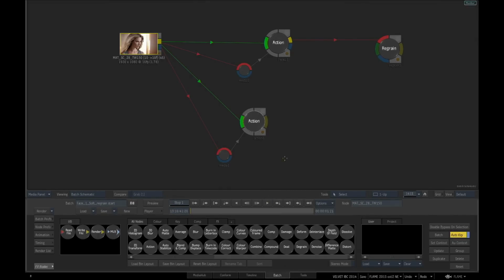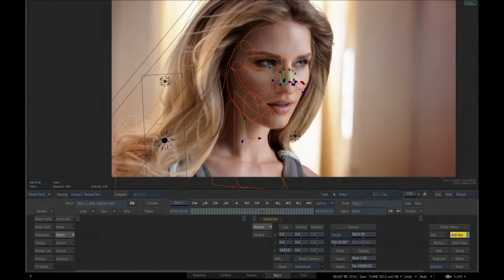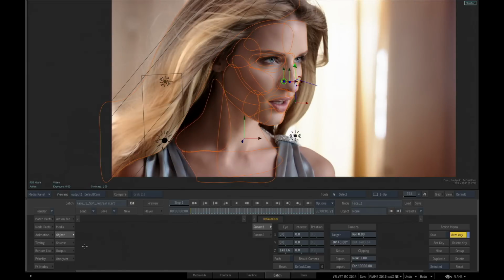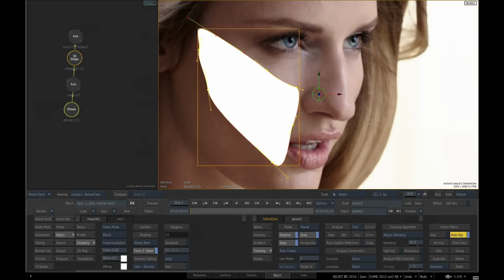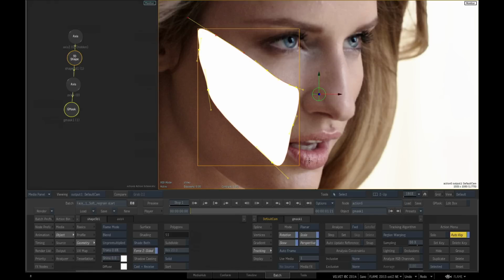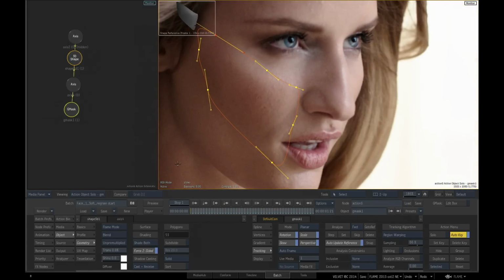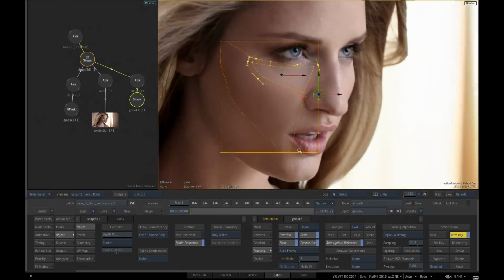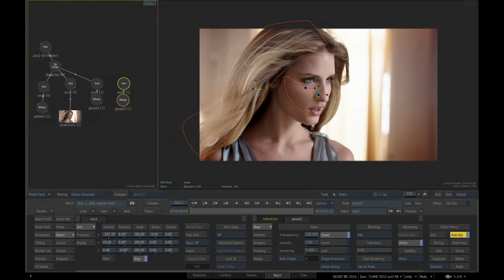Planar Tracker in Flame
Learn how you can use the Planar Tracker in Autodesk® Flame® 2015 Extension 2 with lighting effects to make your visual effects more realistic.